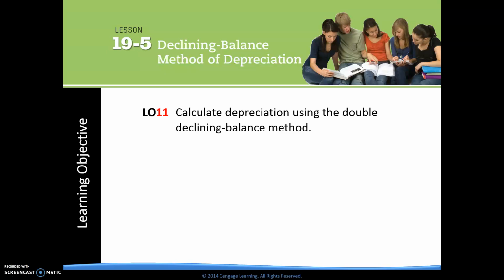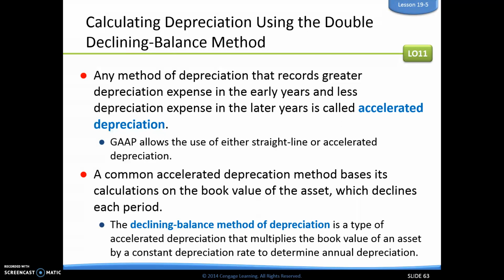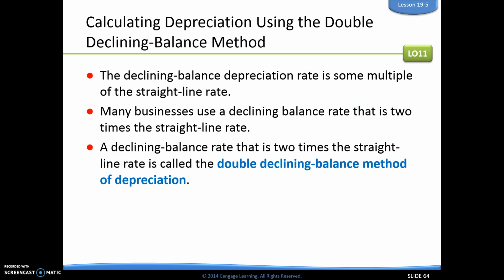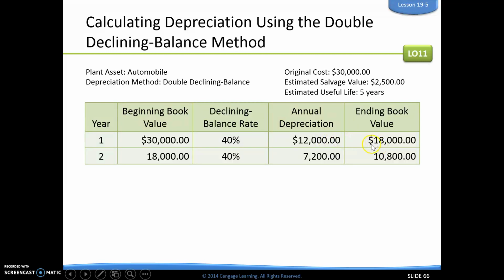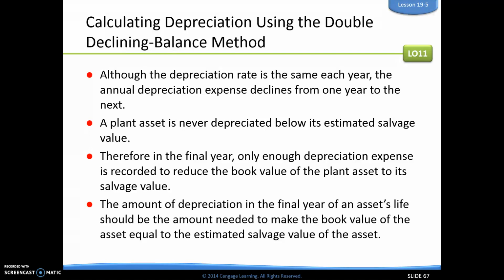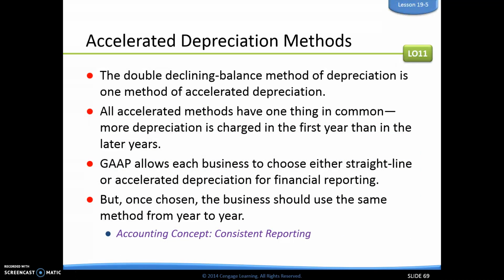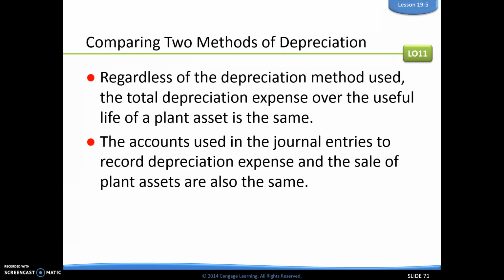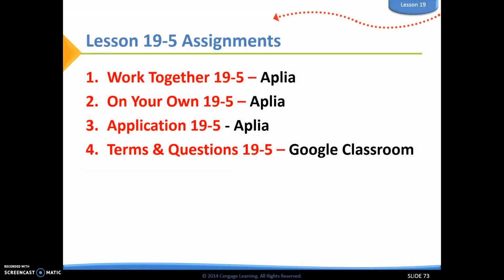19-5 Lecture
19-5 Lecture
Accounting II
Declining Balance Method of Depreciation